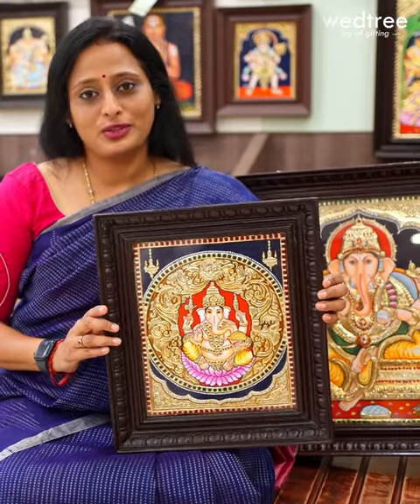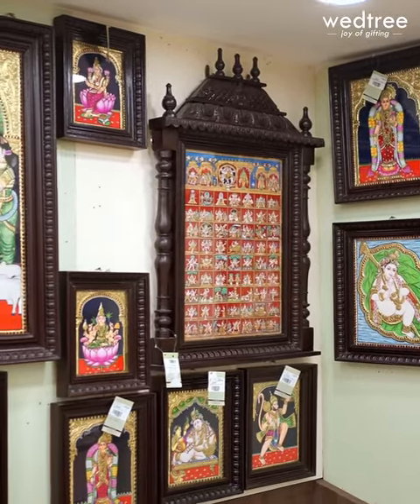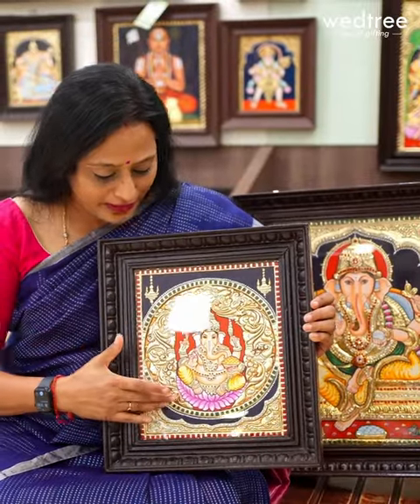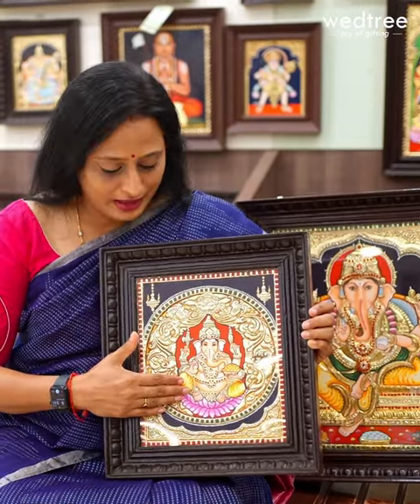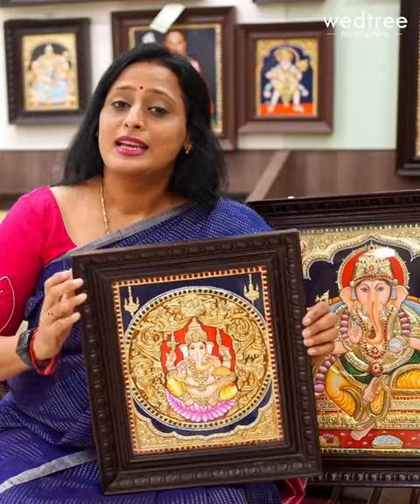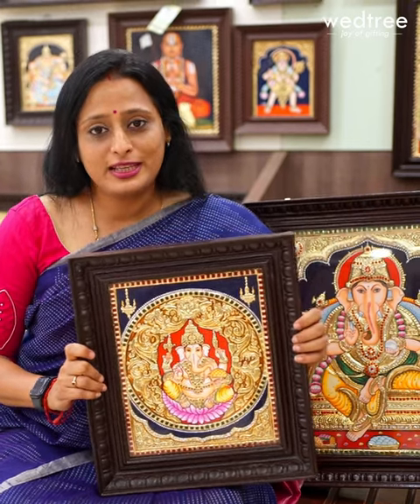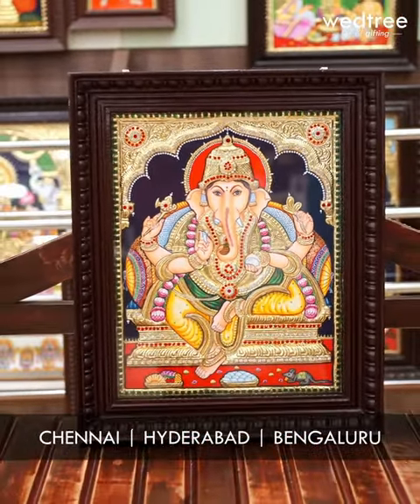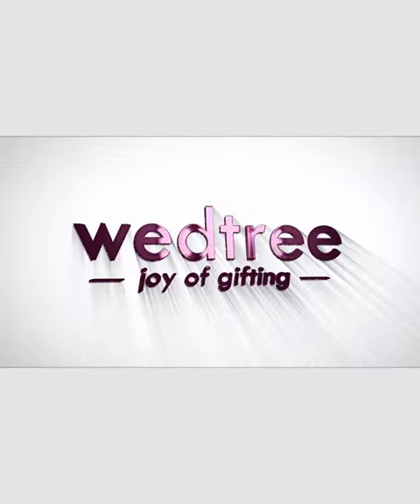Tanjore Painting | Wedtree | 15 Apr 24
Tanjore painting is a classical South Indian art form with dense composition and a mix of vibrant colours! We have a unique hand picked collection of Tanjore paintings, hand painted by National Merit awarded artists. Present these inimitable masterpieces to your most loved family members, friends, colleagues, and dear ones and we are sure they will love it.

Wedtree - India’s most favorite gifting brand in both retail and bulk gifting, exclusively aims at satisfying your various gifting needs. Wedtree offers a wide range of about 5000+ gifts across various categories in premium gifts, utility gifts, return gifts, and corporate gifts that are not only of supreme quality but also very unique in designs. Wedtree strives to meet your various gifting requirements for all of your occasions.

Every masterpiece from Wedtree is Made in India and specifically curated with love and passion for handicrafts!!

Hyderabad store - Rd. No 1,Prashanti Sarees building, Banjara Hills ( Opp. Care Hospital ).

Bangalore store - 62/Old, 319/A, 9th Main Road, 5th Block, Jayanagar, Bengaluru, Karnataka 560041.

Revel in the joy of gifting to yourself and your loved ones!!